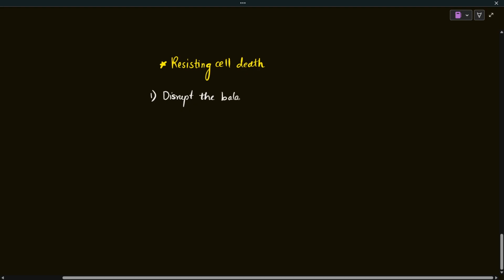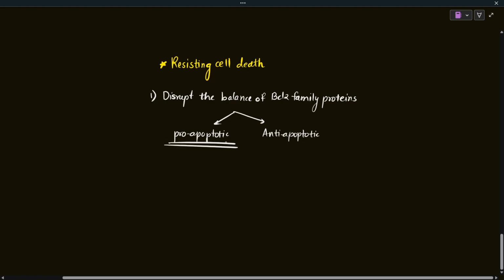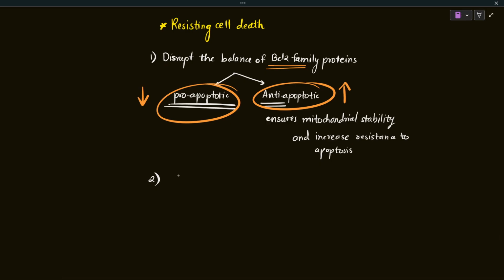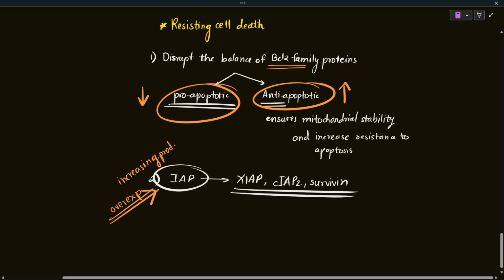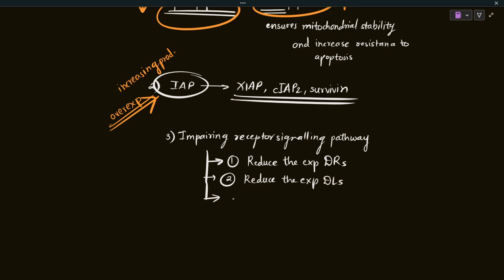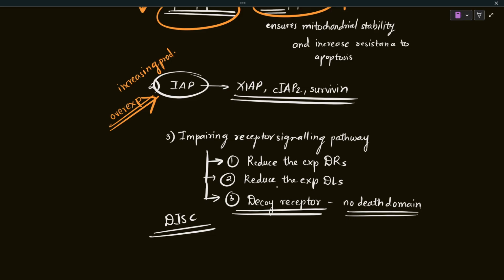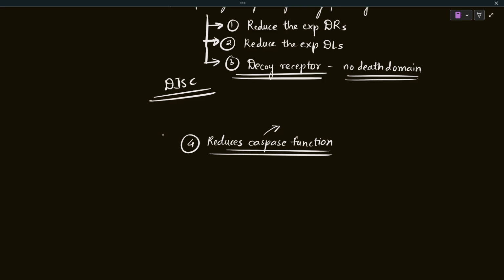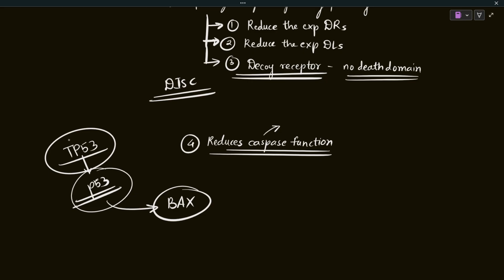Evasion of Apoptosis by Cancer Cells | Cancer Biology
This video discusses the dysregulation of apoptosis in cancer, highlighting key mechanisms by which apoptosis is impaired, leading to tumorigenesis. Apoptosis, a highly regulated process of programmed cell death, is critical for maintaining cellular homeostasis and eliminating damaged or malignant cells. Dysregulation of apoptotic pathways contributes to cancer initiation, progression, and resistance to therapy.